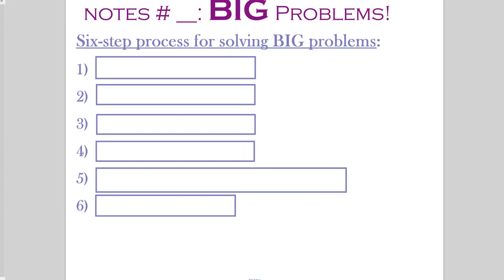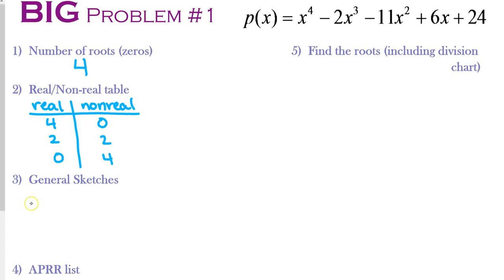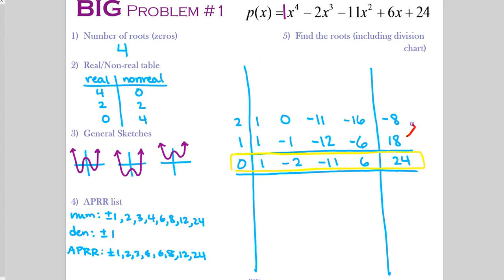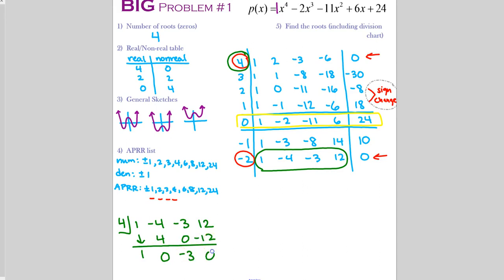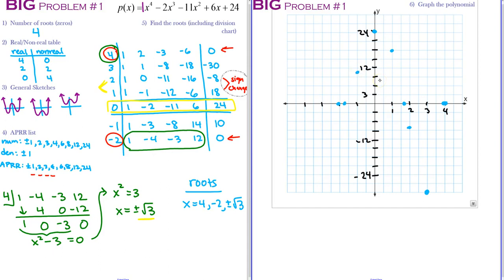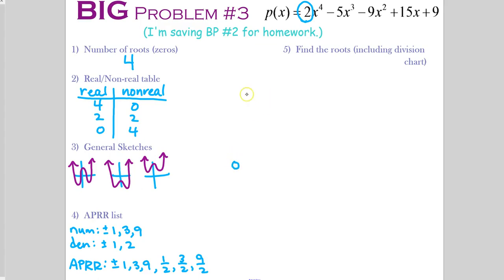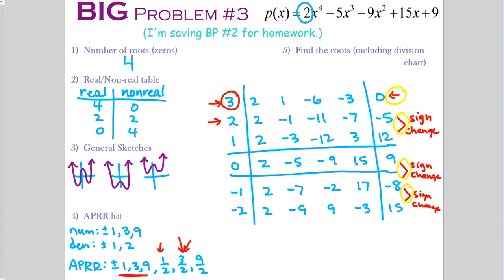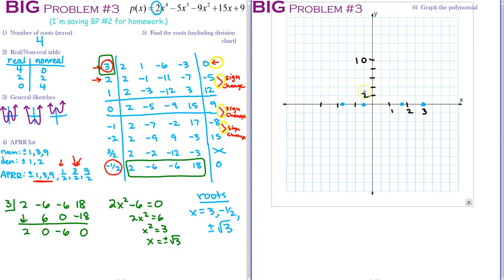pc big problems day 1 part 1